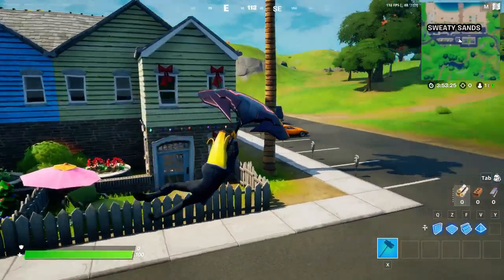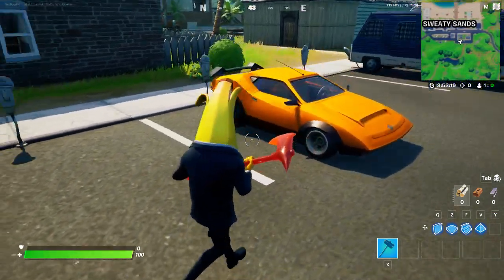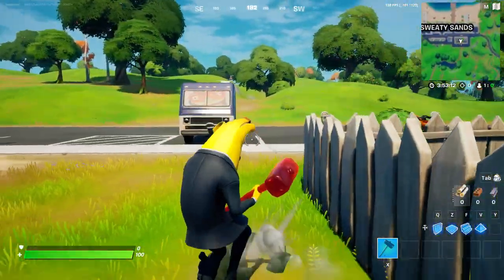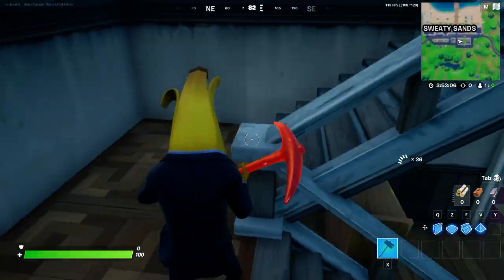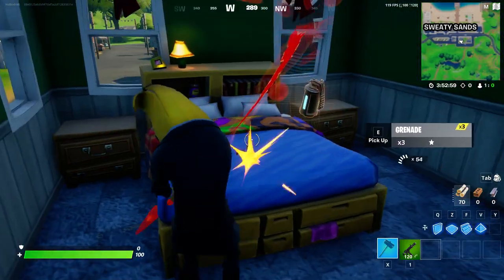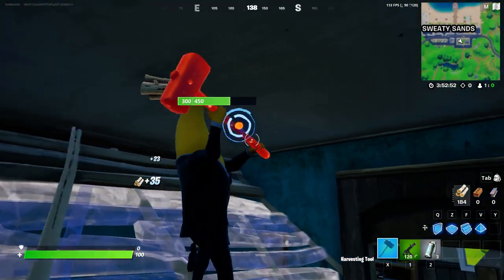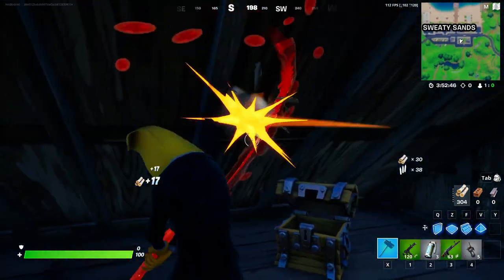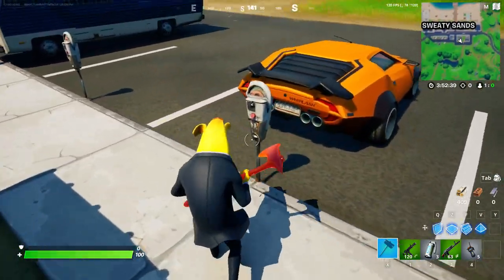Eliminations while in a Vehicle & Vehicle Locations (Fortnite Season 5 Week 3 Legendary Quest Guide)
Eliminations while in a Vehicle is Fortnite Season 5 Week 3 Legendary Quest and I show you Vehicle Locations in Season 5 Chapter 2 as well as the easiest way to on how to get eliminations while in a vehicle for week 3's legendary challenge!